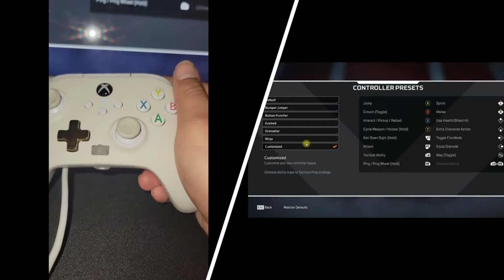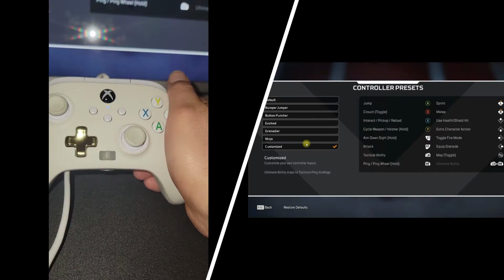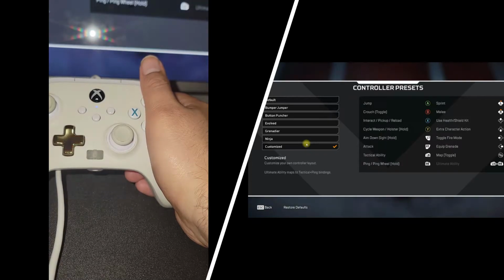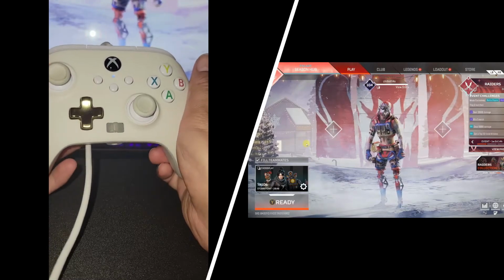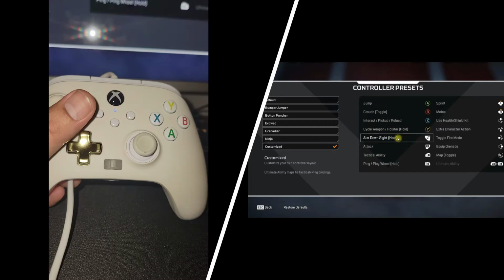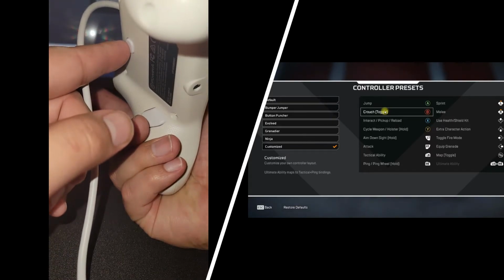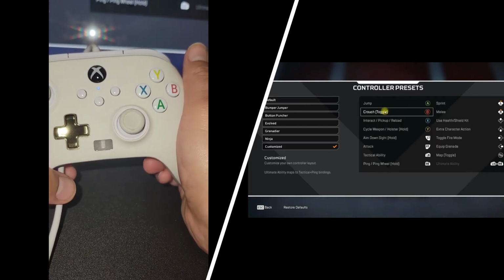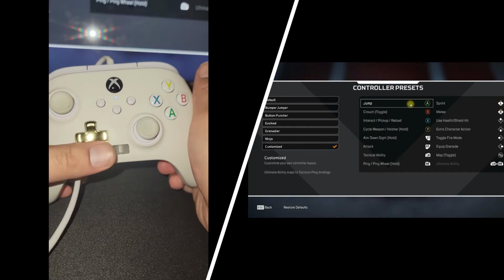Remap Advanced Buttons on a PowerA controller - PC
In this video I will show you how to Remap Advanced Buttons on a PowerA controller - PC